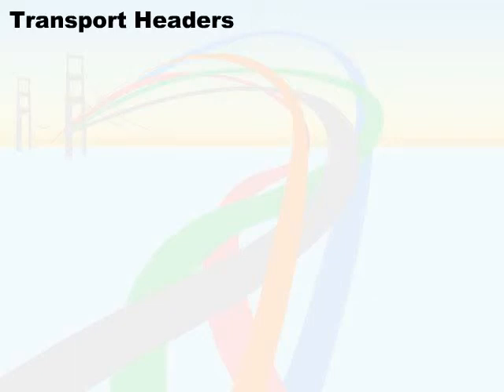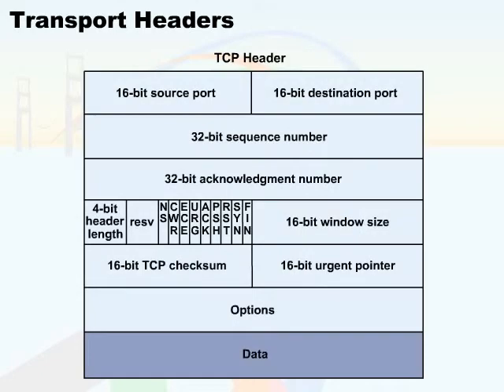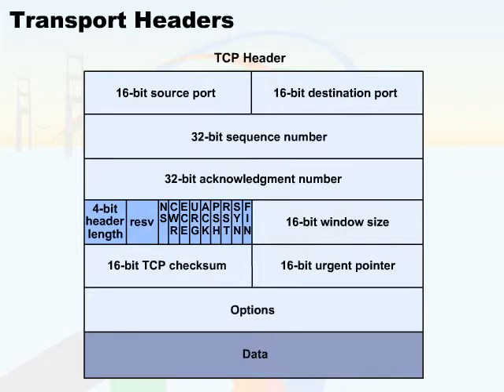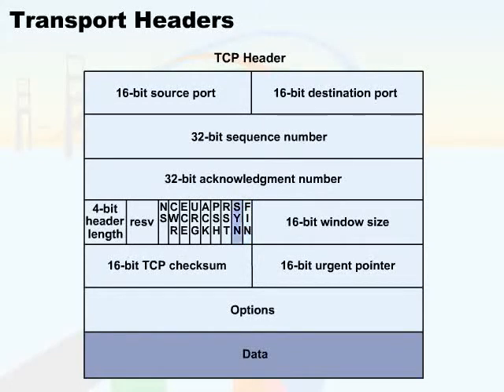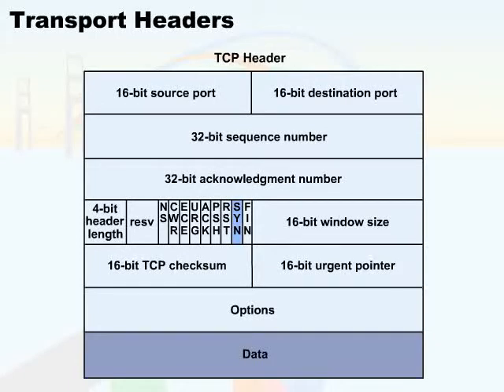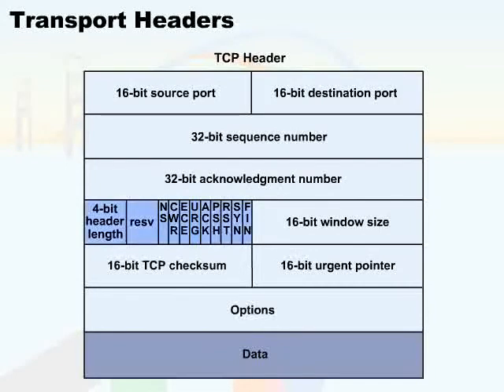176 15 Communications 08 Transport Headers